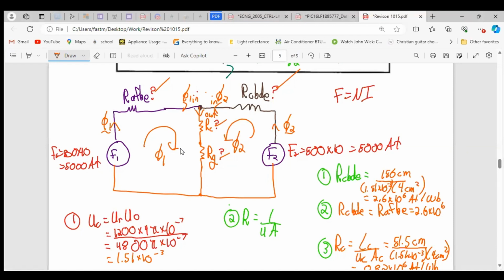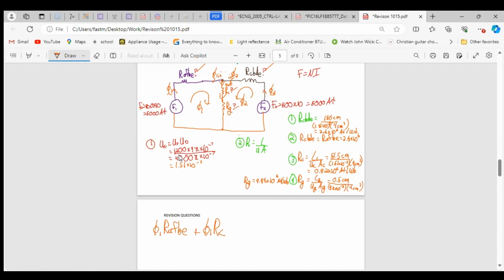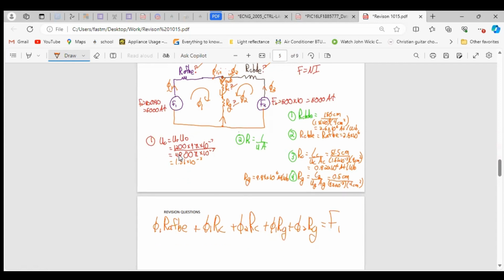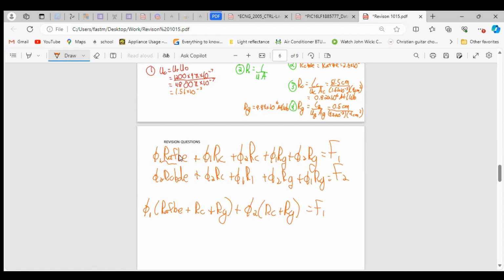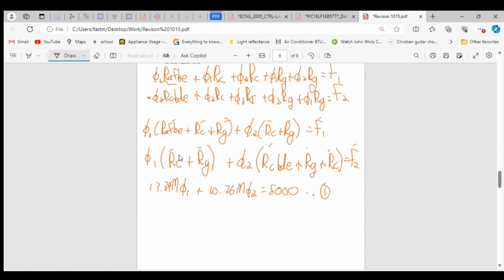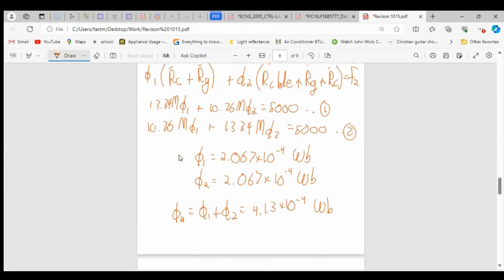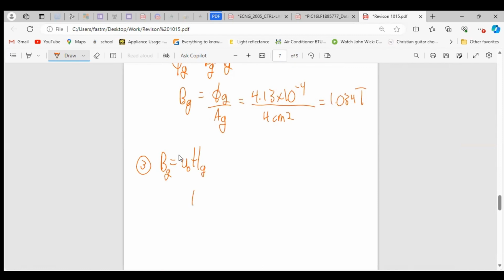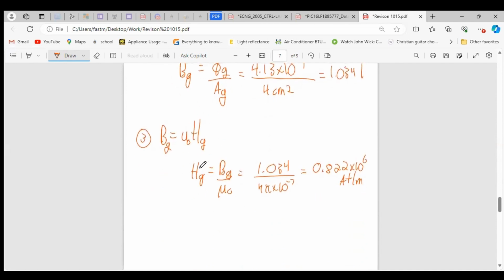Past Paper Questions